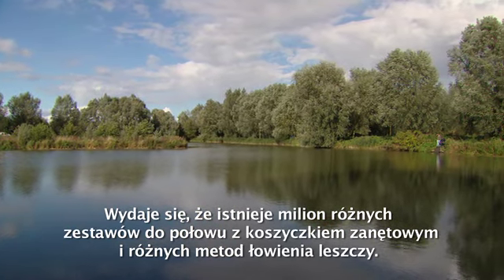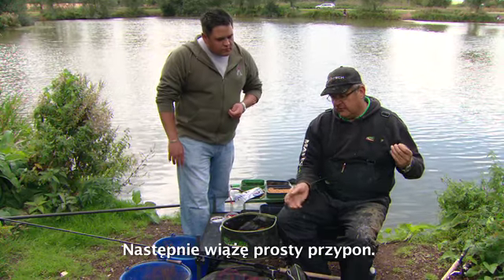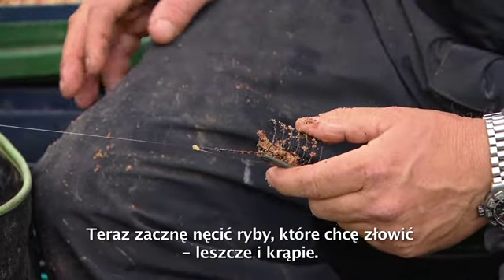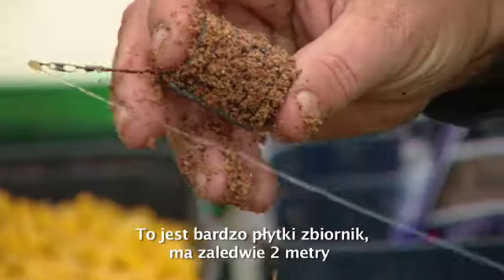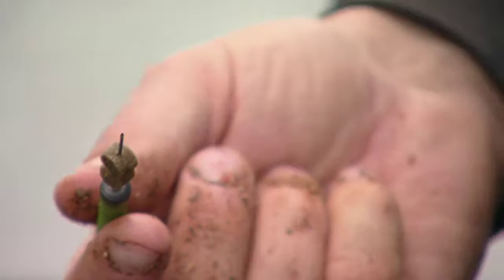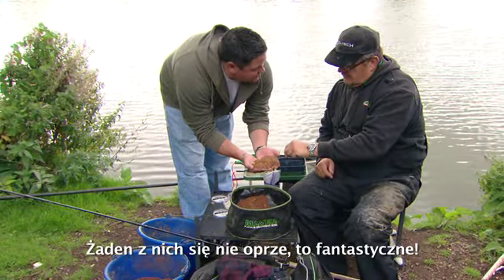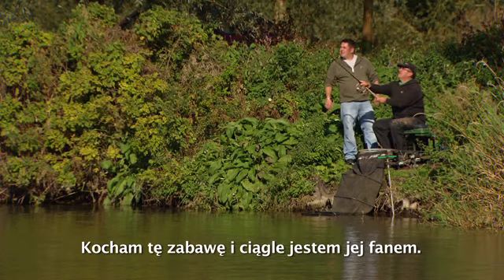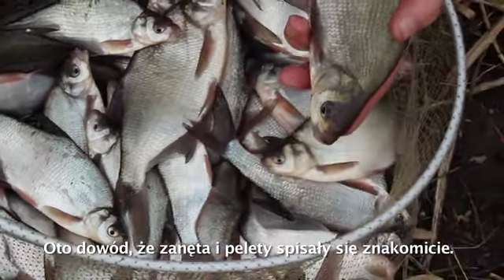Wayne Swinscoe i zanęta Bait-Tech Omen - Część 2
Klip z pierwszego filmu DVD firmy Bait-Tech pod tytułem Zaawansowane techniki wędkarskie. Tester firmy Bait-Tech Wayne Swinscoe przedstawia unikalne cechy zanęty Omen.
Najlepsi wędkarze w kraju nazywają go prawdziwym skarbem i bez wątpienia jest kimś wyjątkowym.  Wiedza i umiejętności Wayne'a są tak rozległe, że może się mierzyć z najlepszymi zawodnikami w Wielkiej Brytanii. Prawdziwy skarb? Bez dwóch zdań.
Oglądając ten film dowiecie się, dlaczego Omen jest jedną z ulubionych zanęt Wayne'a. Ten wspaniały człowiek udzieli wam także kilku interesujących rad.

Możecie nas znaleźć na Facebooku i Twitterze.